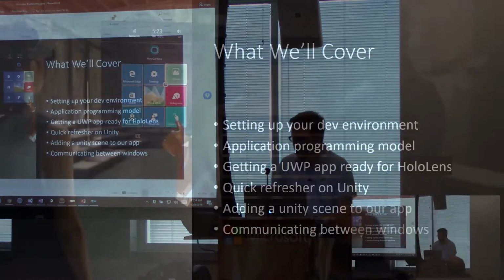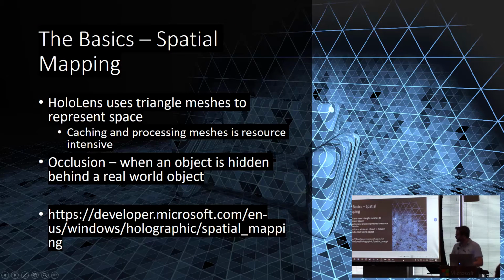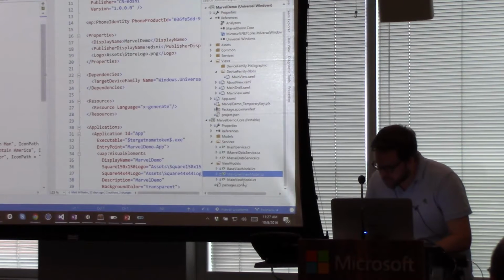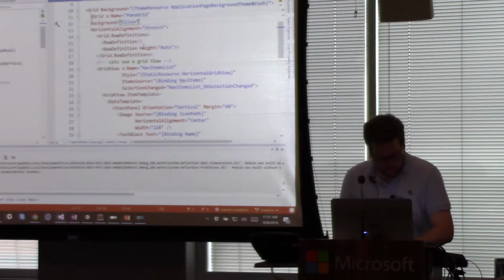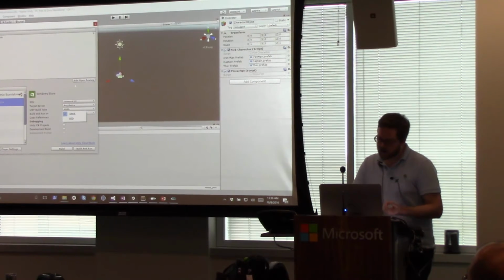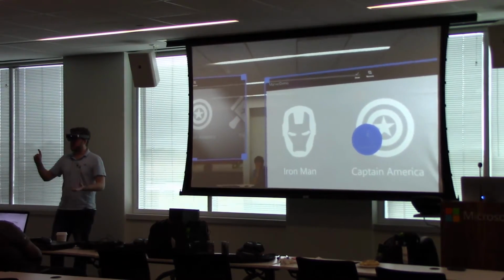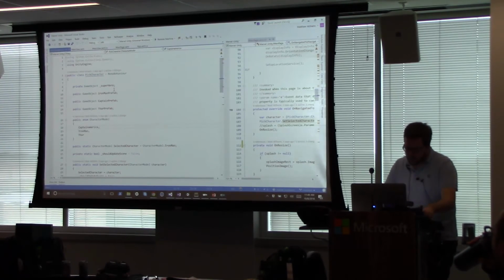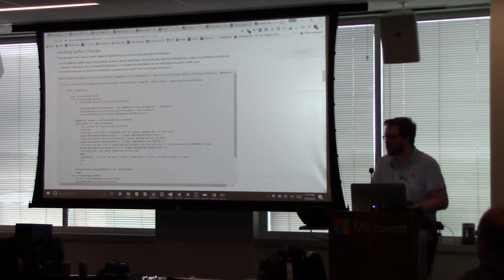Intro to Hololens with Matt Wilhelm at Nova CodeCamp Fall 2016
Matt Wilhelm introduces HoloLens development in an October 8 2016 NOVA Code Camp presentation